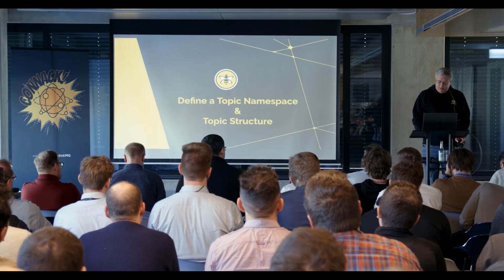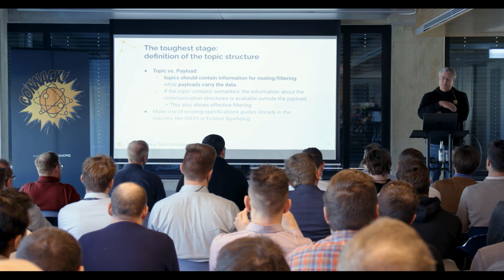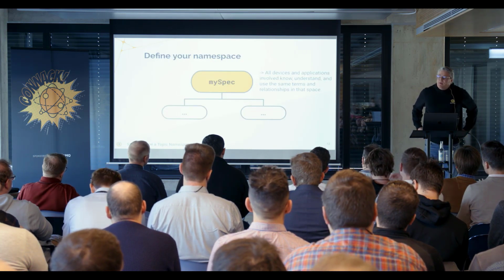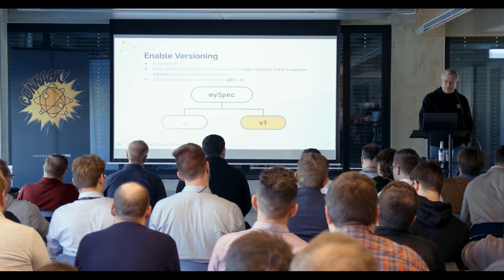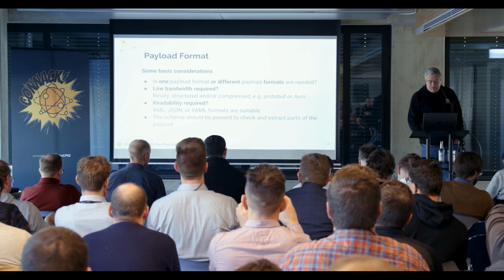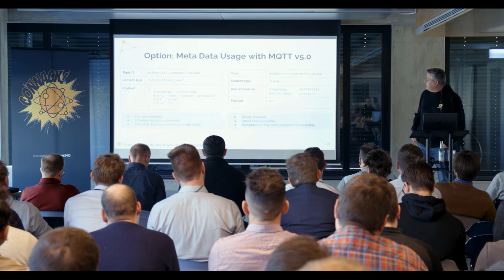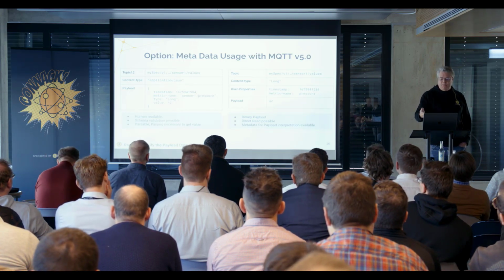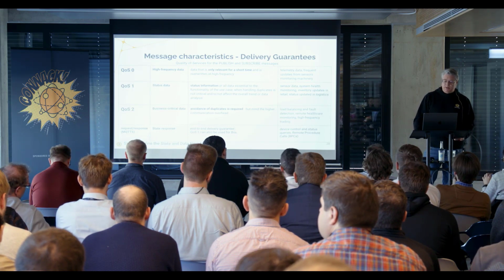Building a Specification on top of MQTT to Meet Your Industry Requirements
This talk aims to help IT Architects, IoT developers, solutions architects, and engineers take the right steps to deploy MQTT for IoT data movement and create the standard, or specification, for their unique implementation. Once you put the right foundation in place and define a uniform approach to communication via MQTT, all data publishers and subscribers can easily communicate with each other regarding their common use case.